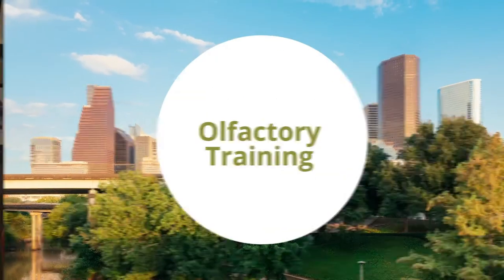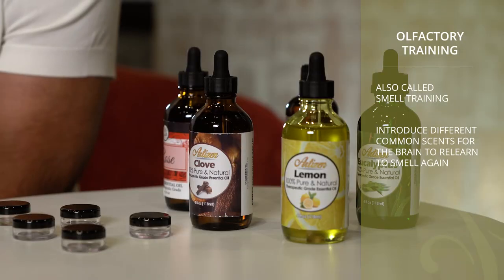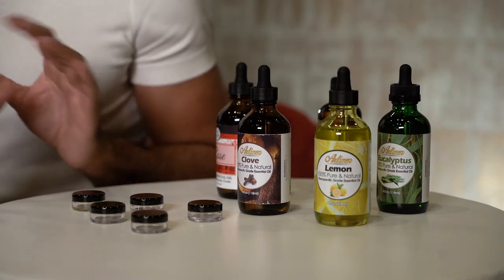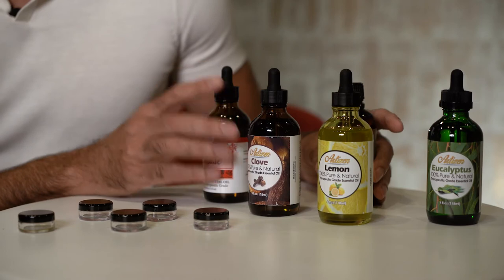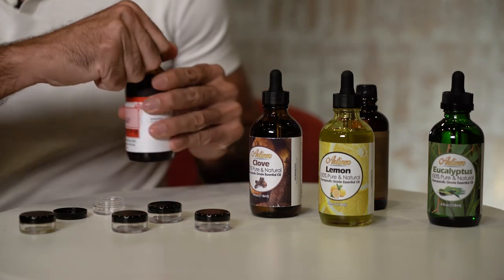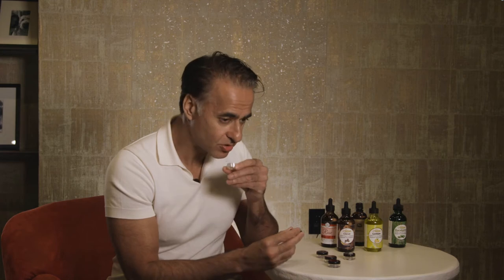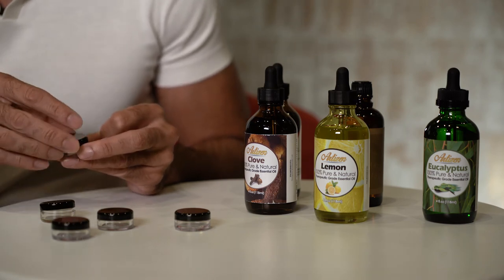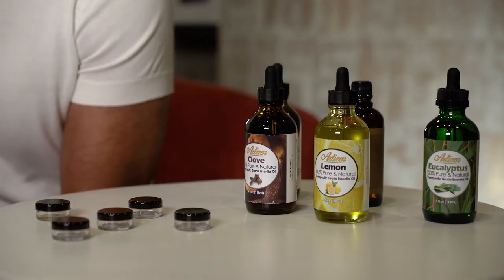Smell Training (Olfactory Training) for Smell and Taste Loss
Learn more about olfactory training or smell training in this educational video by Dr. Pasha.

Anyone who suffers from anosmia (the loss of smell) will be happy to hear that olfactory training has been shown to be 30% to 50% effective in curing it.

As the olfactory nerves regenerate after being damaged (often from a virus or COVID-19), the pathway may be corrupted and improperly “rewire,” causing one smell to smell very different — often rather bad. Dr. Pasha recommends olfactory training to essentially retrain the brain to recognize familiar smells as well as to reconnect your sense of taste.